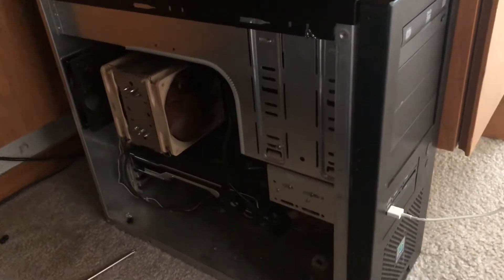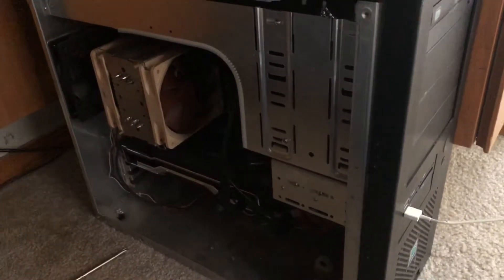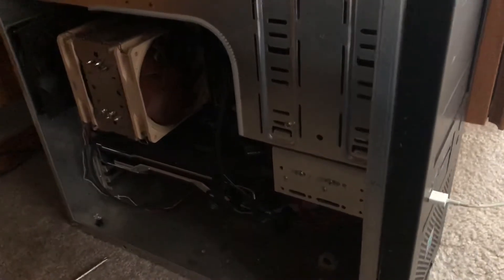Core i7-965 Extreme booting up with RTX 2070 Super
I recently wrote a piece on Tom’s Hardware about the compatibility of old PCs with modern graphics cards, and there’s some question as to whether all old PCs can work with a PCI express card. The answer is that it depends on your motherboard and firmware. This old Gigabyte X58-UD3R worked just fine, even with an F6 BIOS from 2010.